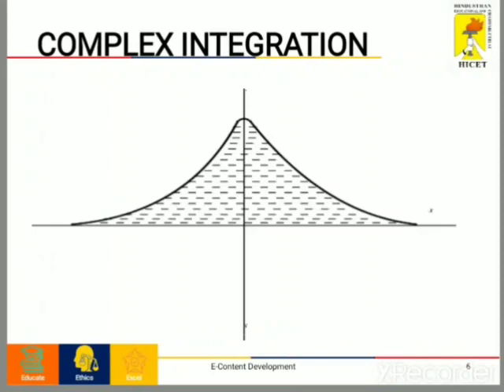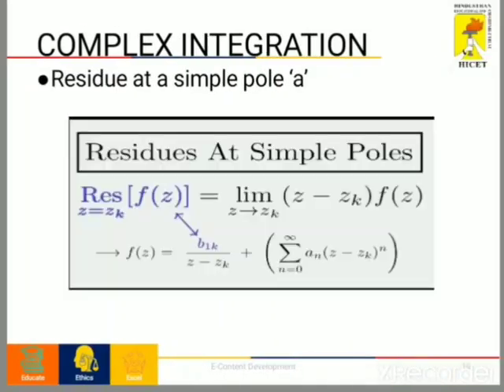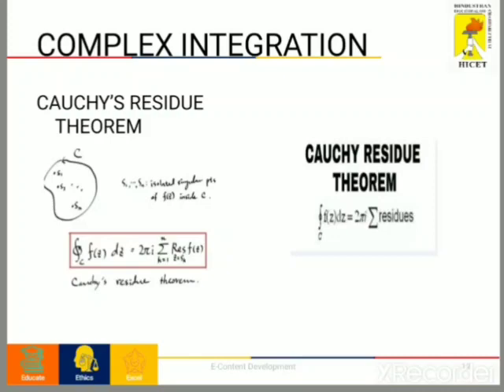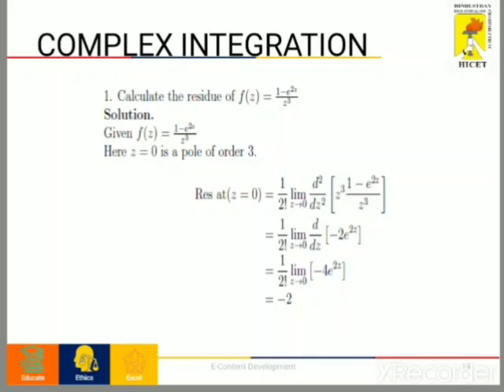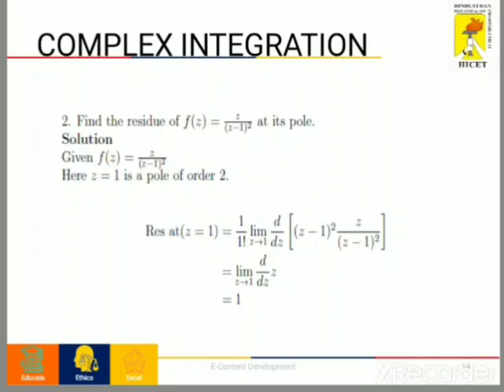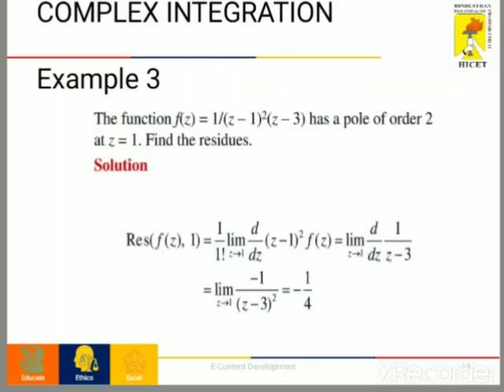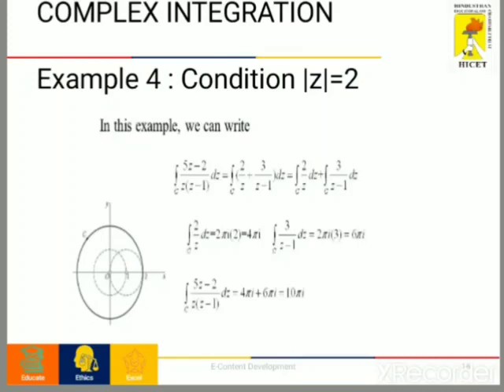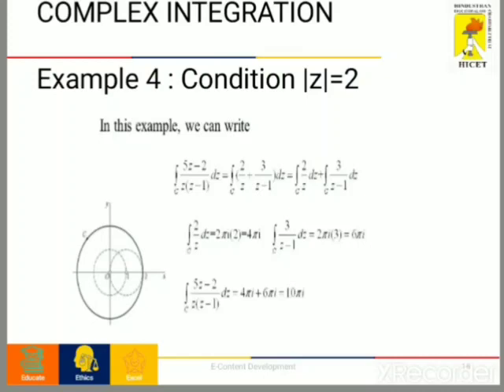Complex Integration - Cauchy's Residue Theorem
Definitions, Properties & Explained the  problems on Caushy's Residue theorem